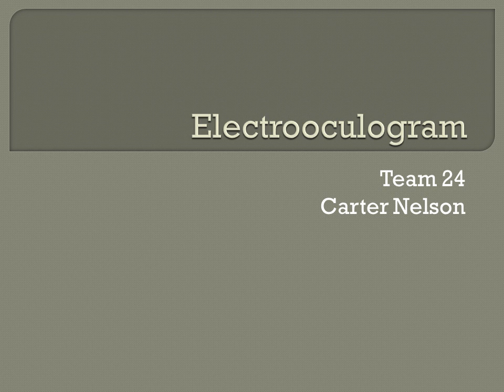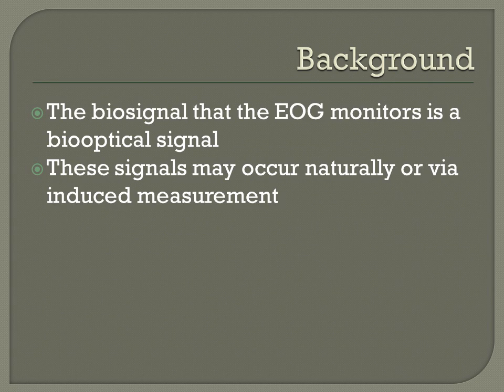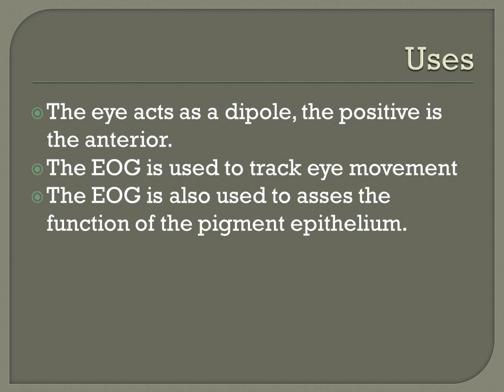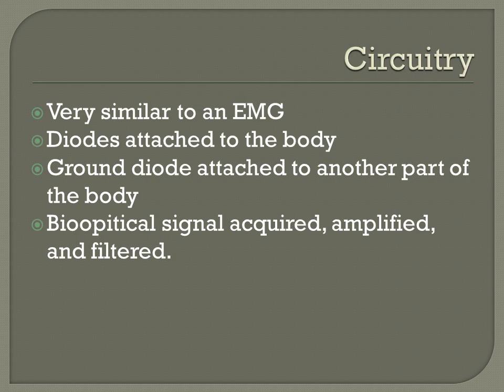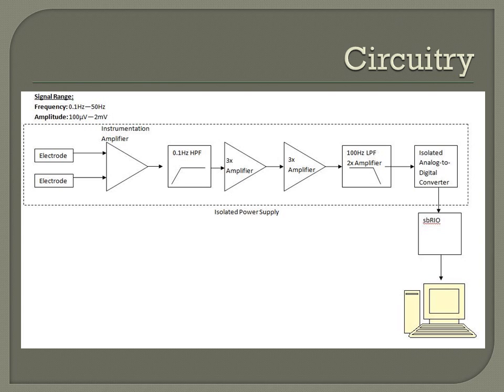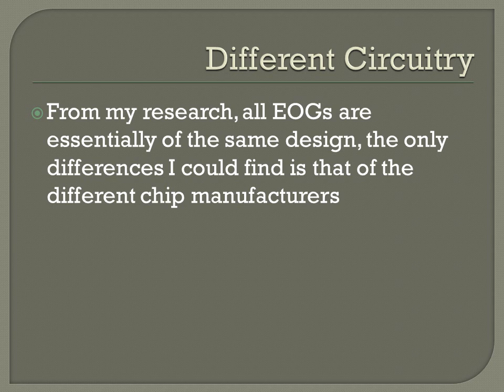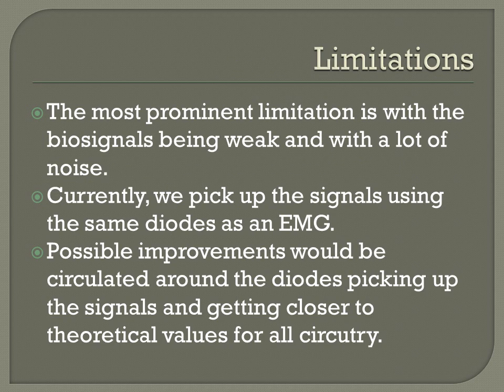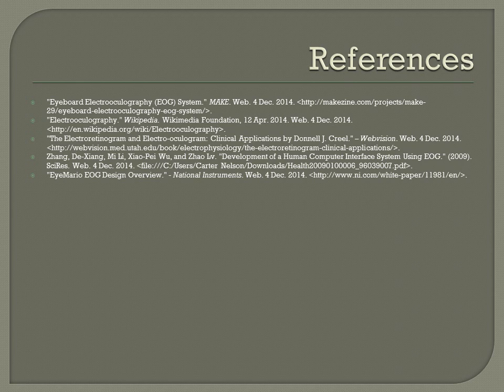EOG (Electrooculogram)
This is my final project for my circuits class. I decided to share the knowledge.